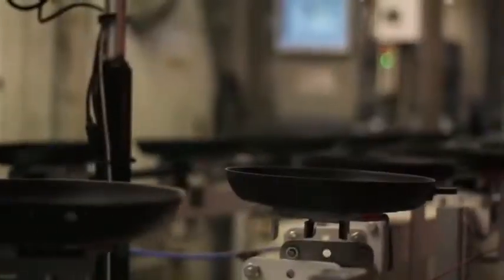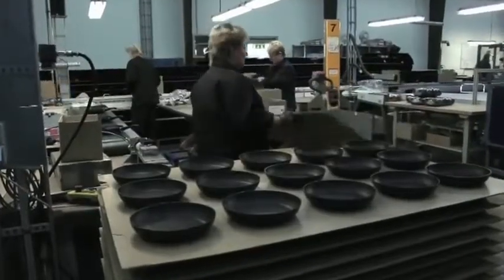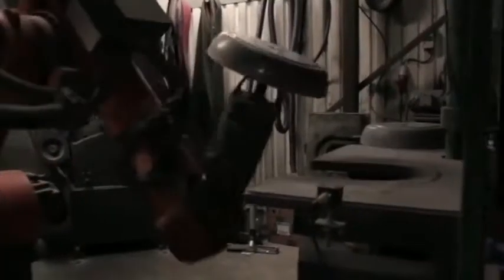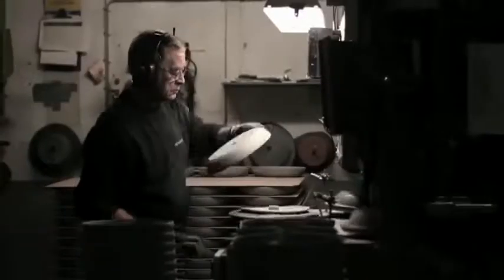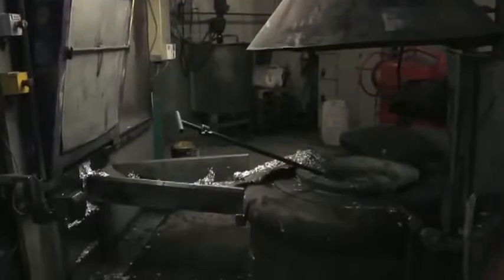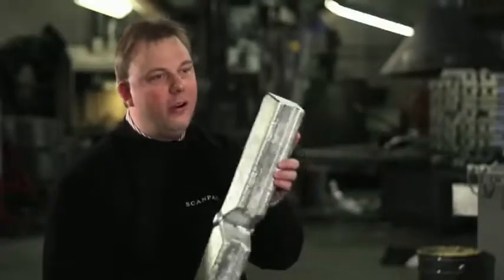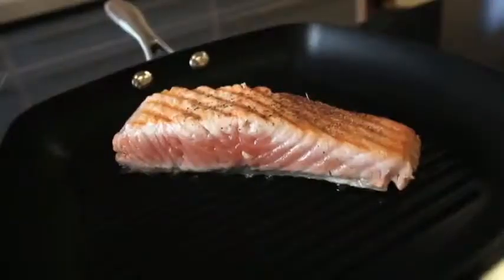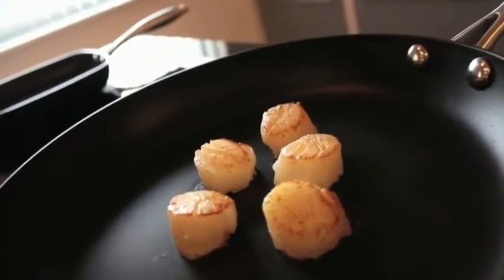Scanpan Cookware la PentruAcasa Com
Seturile de vase de gatit SCANPAN Danemarca acum la Detalii aici